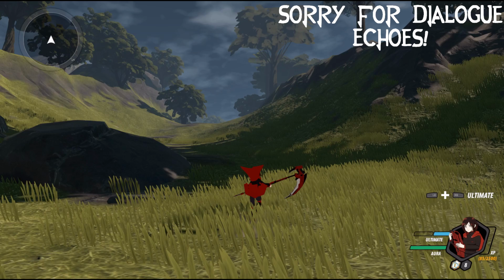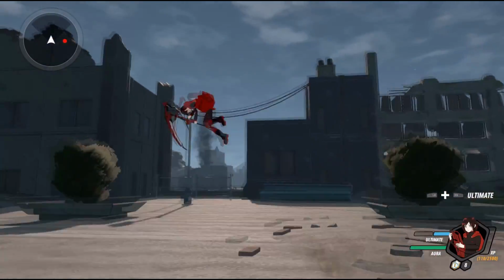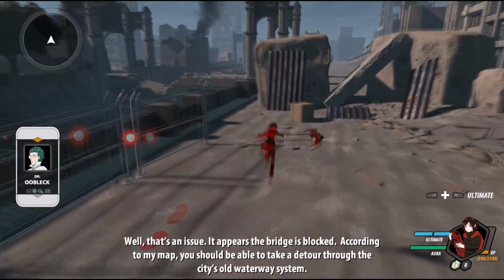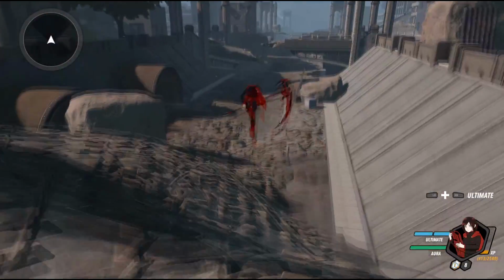Let's Play - RWBY Grimm Eclipse Chapter 3 - The Collapse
What is RWBY: Grimm Eclipse?

RWBY: Grimm Eclipse is a Four player Coop Hack 'n Slash game based of the anime RWBY produced by Rooster Teeth.